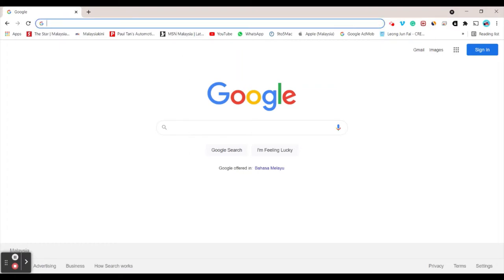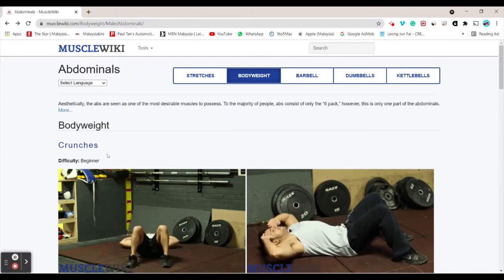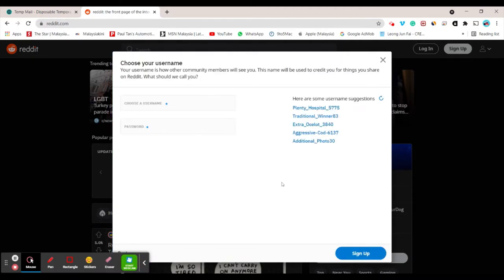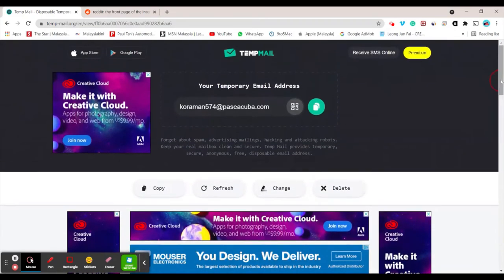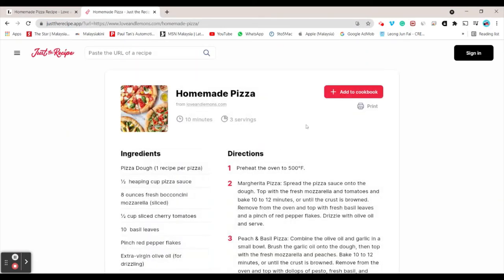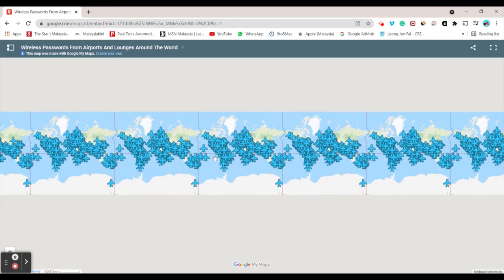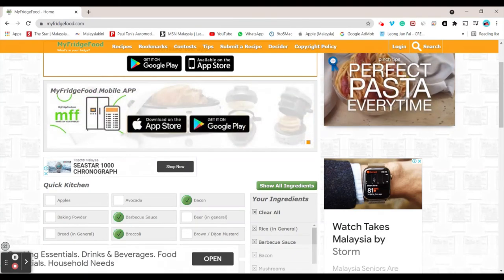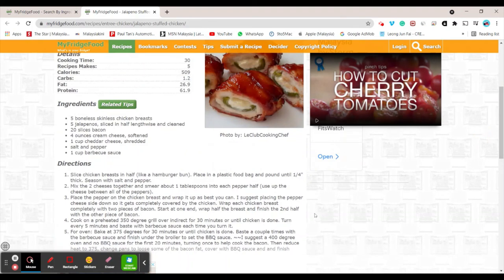5 Powerful Websites that YOU SHOULD KNOW 2021! Part 1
Hey everyone! In today's video I will be sharing 5 powerful websites that I find it useful and productive. There will be more parts coming soon in the future.